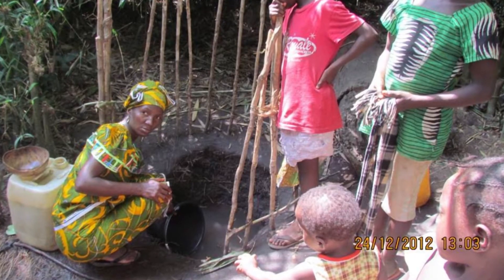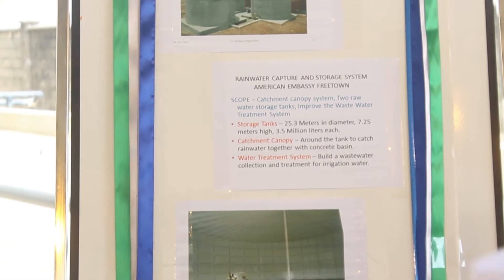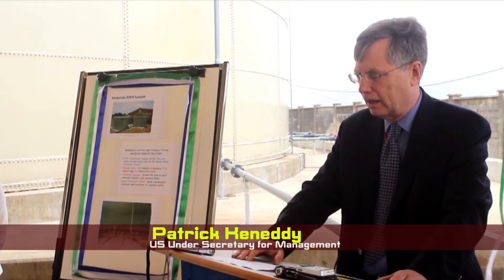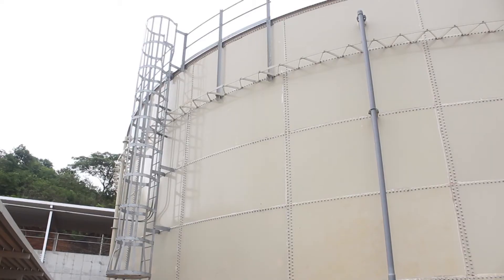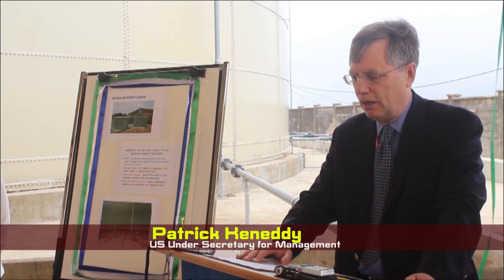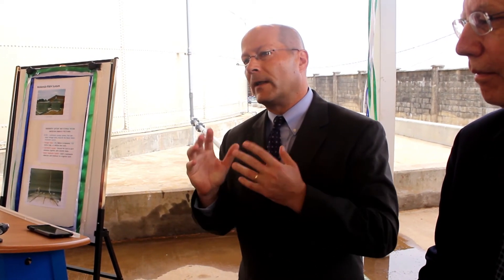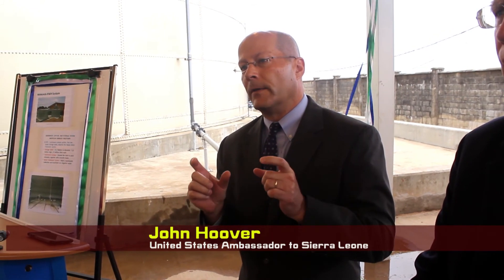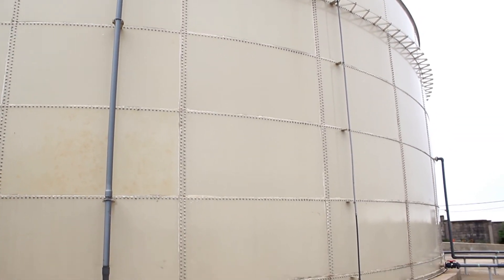AMADU LAMRANA BAH REPORT ON US EMBASSY WATER FOR STAR TV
With the seeming water shortage in the capital Freetown,the United States Embassy in Sierra Leone is harvesting rain water to supply the Embassy and it staff residence throughout the year saving over 3,000 liters of water that could have come from the Guma Valley Water Company.

Under Secretary for Management,Patrick Kennedy alongside Ambassador John Hoover officially launched the Rainwater Harvesting Project earlier on Monday 16th May,2016.

The United States Government through the Millennium Challenge Corporation MCC is also providing institutional capacity building support to the Guma Valley Water Company.